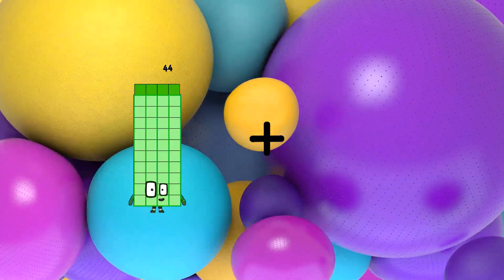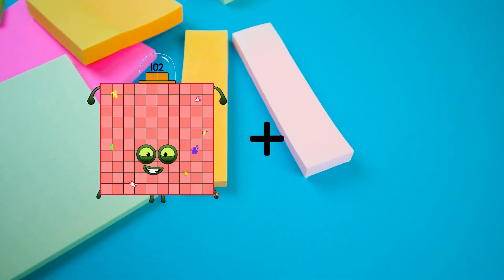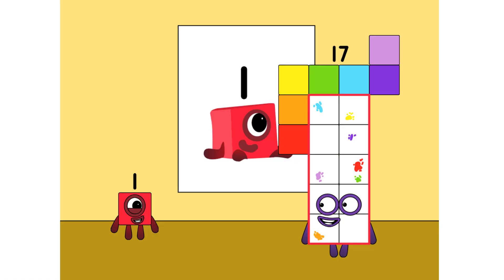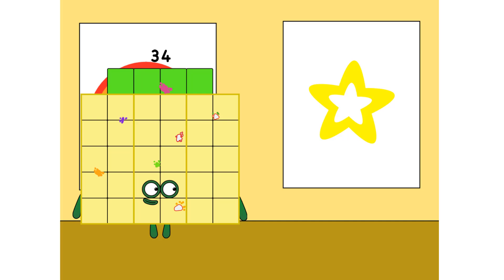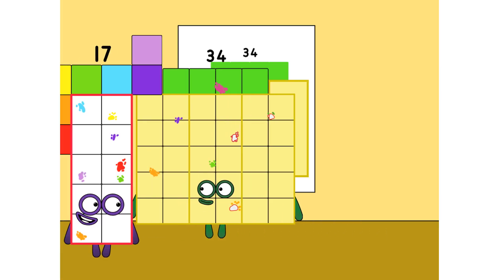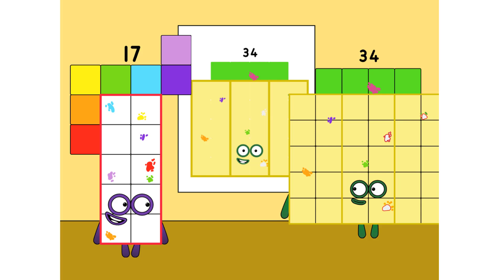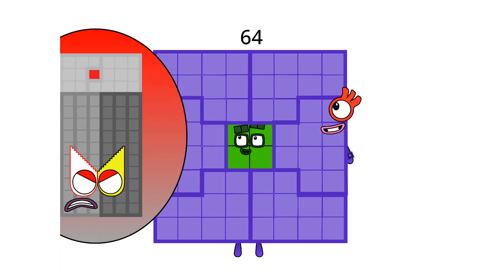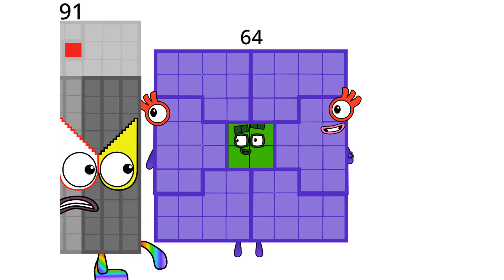Numberblocks Math: Learn Adding Numbers | Numberblocks Sneezes | LEVEL 2 | #317